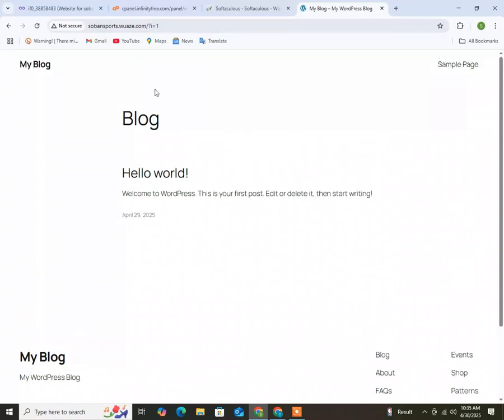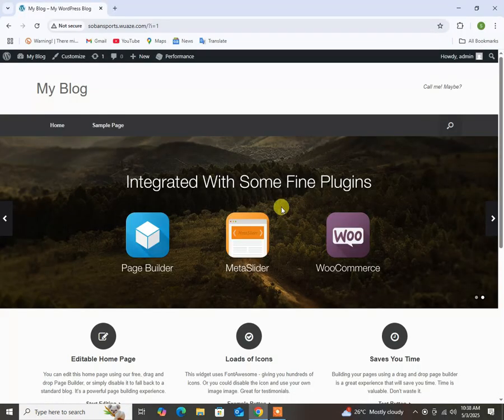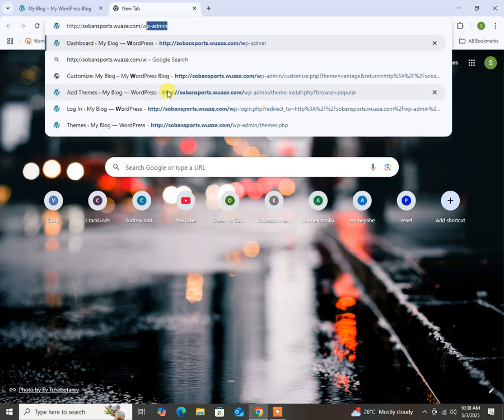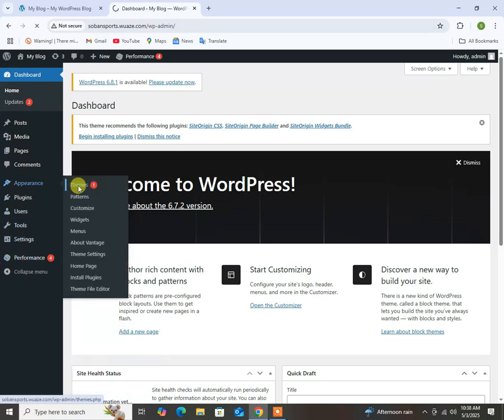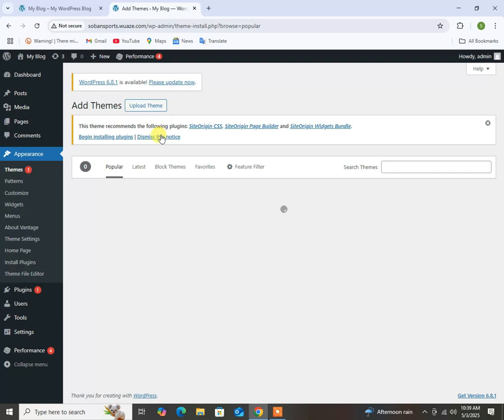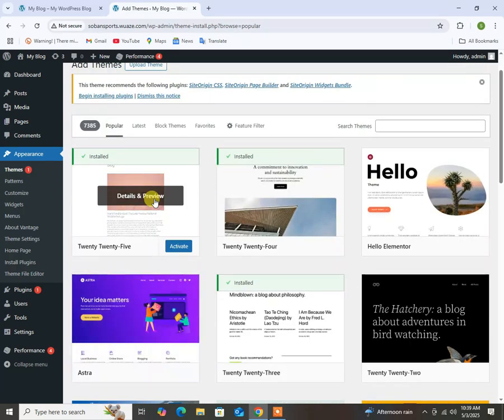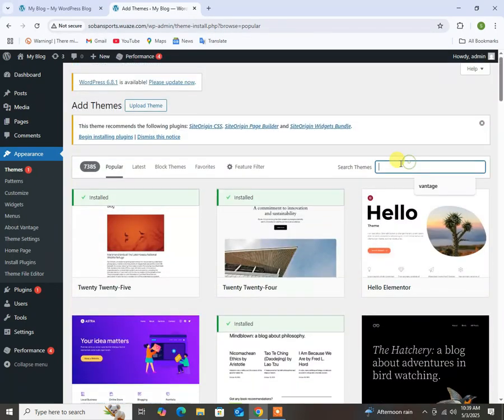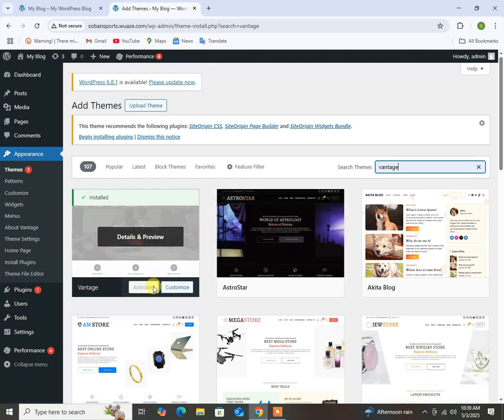How to Create a Free WordPress Website & Add a Theme (Step-by-Step Tutorial)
Welcome to WP Wizard — your ultimate destination for everything WordPress! In this video, we’ll walk you through the process of building a professional WordPress website from scratch. Whether you’re a beginner or have some experience with website design, this step-by-step tutorial will show you exactly how to create a stunning, responsive WordPress website in 2025.

🔥 In this tutorial, you will learn:

How to set up WordPress on your domain and hosting.

Customizing your WordPress theme to match your brand’s look and feel.

How to use Elementor for easy drag-and-drop design without needing to code.

The best WordPress plugins to enhance your website’s functionality.

Tips for SEO optimization, improving speed, and ensuring mobile responsiveness.

Whether you’re building a personal blog, business website, or e-commerce store, this video covers everything you need to get started.

👉 Join the WP Wizard community to learn more about creating, customizing, and optimizing WordPress websites with ease.